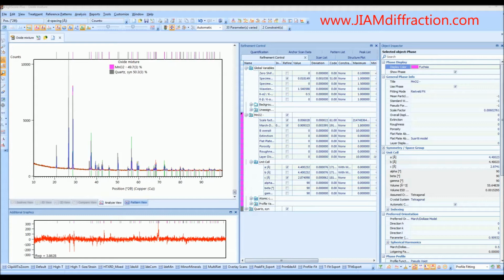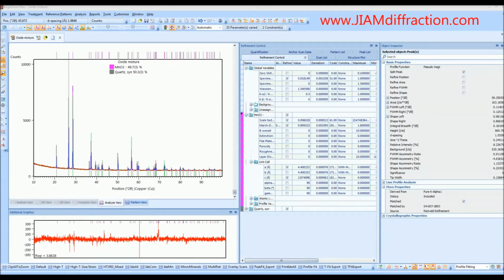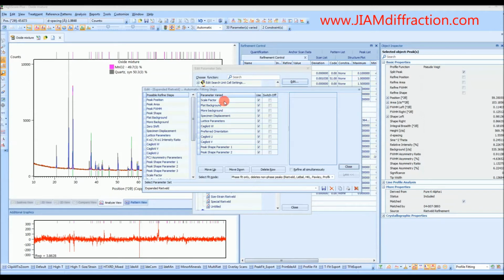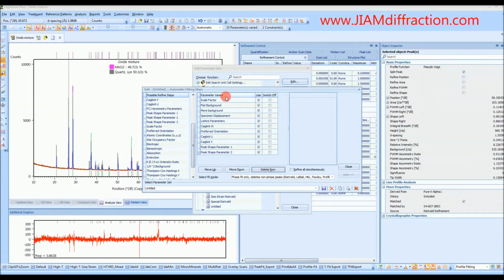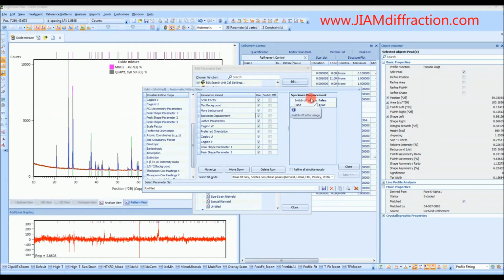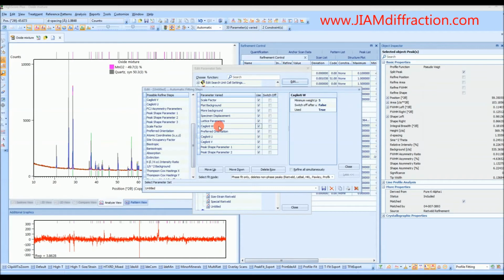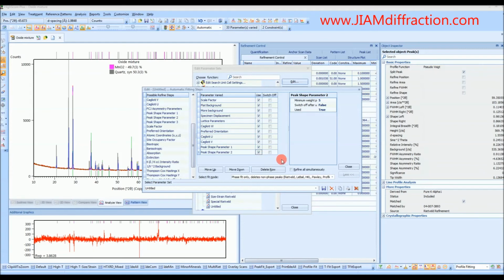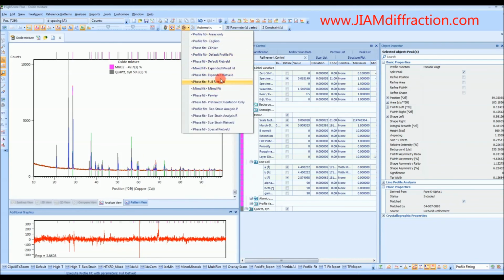HighScore Plus Tutorial - Create & Edit Parameter Sets - Automatic XRD Refinement - JIAM Diffraction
In this video, I will both show and tell you how to create and edit parameter sets for use in automatic refinement using HighScore Plus.

If you would like to learn more about the JIAM Diffraction Facility or are interested in having us test samples for you, the website is JIAMdiffraction.com.